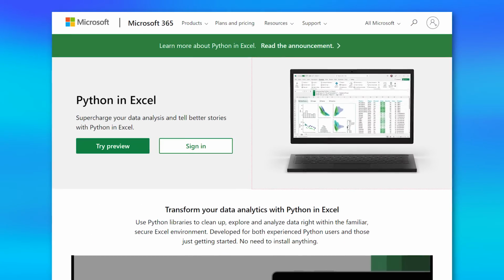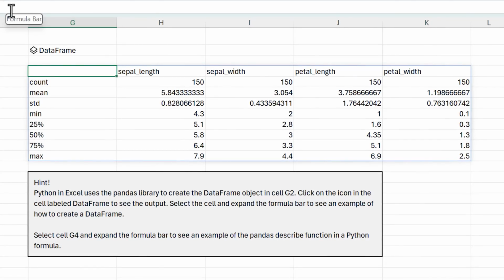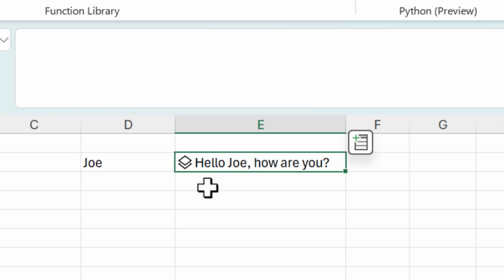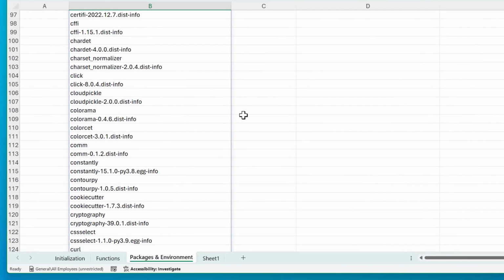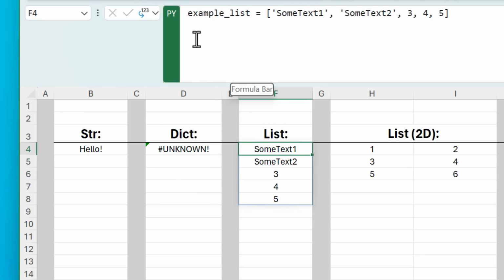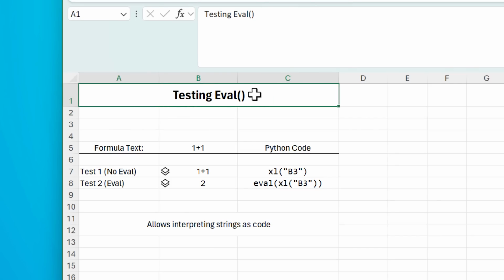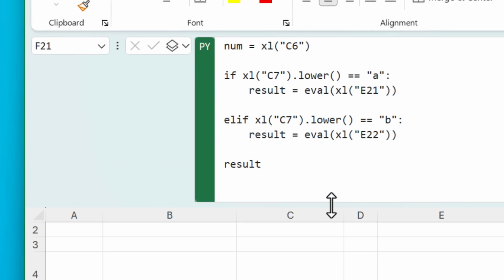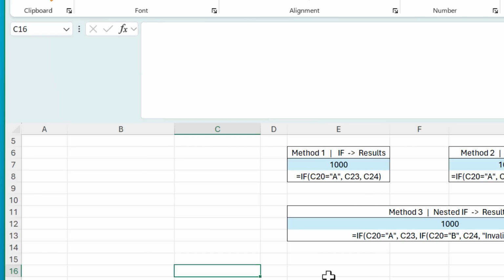Excel Now Has Python - And It's Awesome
Wasn't expecting it, but I'm still excited.

▼ Time Stamps: ▼
0:00 - Intro
0:41 - The Tour
2:44 - The Built-In Examples
4:04 - More Basic & Practical Examples
4:52 - Actual Demonstration of the Feature
6:48 - Finally! Regex in Excel
8:10 - Looking Under the Hood
11:04 - Data Types Demo
14:23 - If-Statements
16:50 - Python Eval Function
17:50 - Comparing Python vs Excel Example